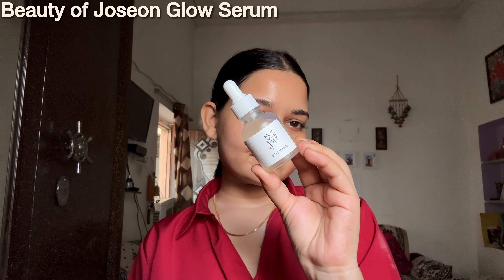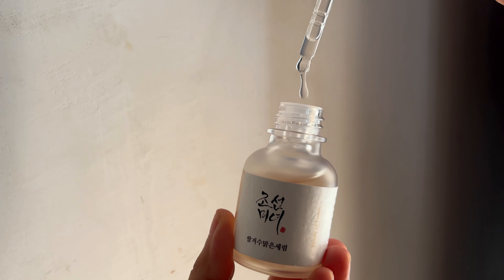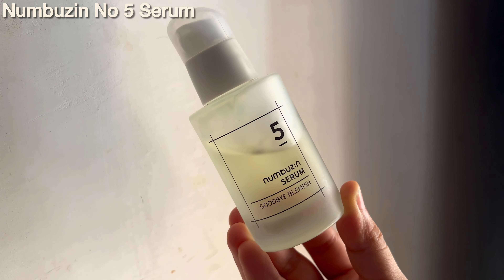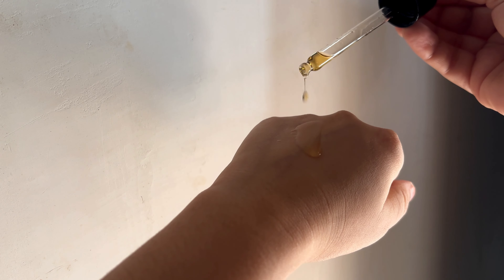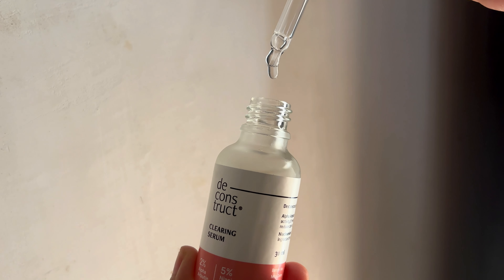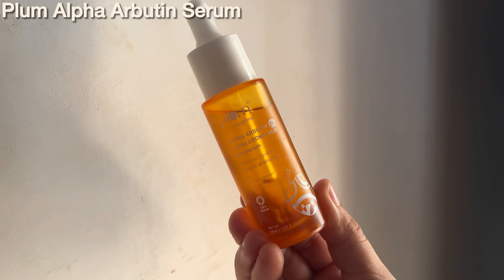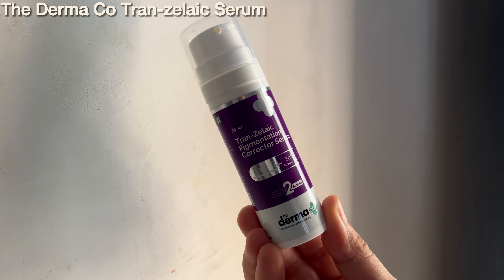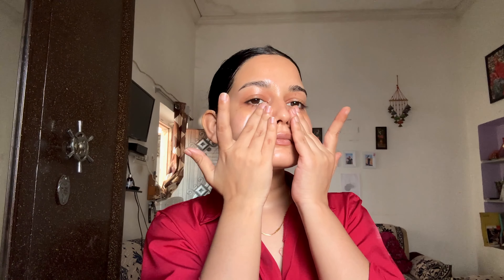Best Brightening Serum | Hyperpigmentation, Dark Spots, Tanning, Acne Marks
Best Brightening Serum. Pigmentation, Acne Mark, Dark Spots, Tanning, Hyperpigmentation

Product Links 🔗